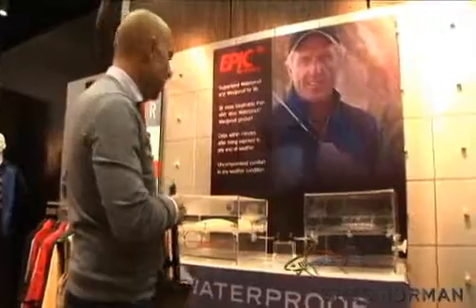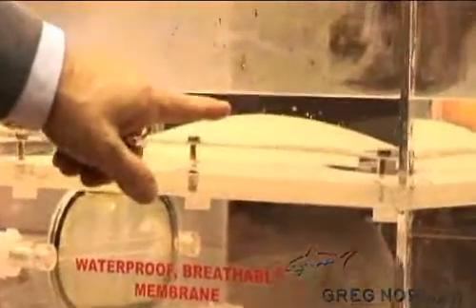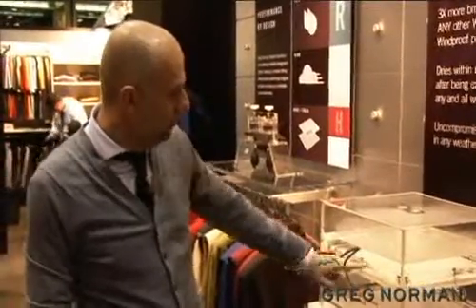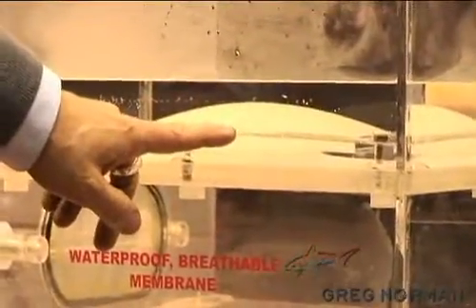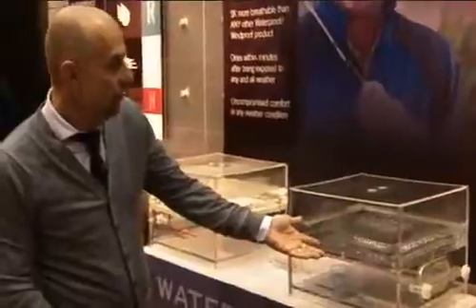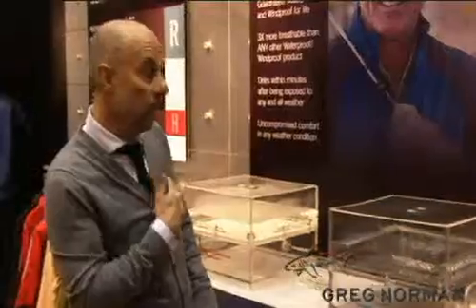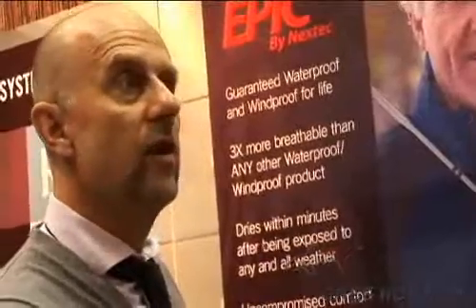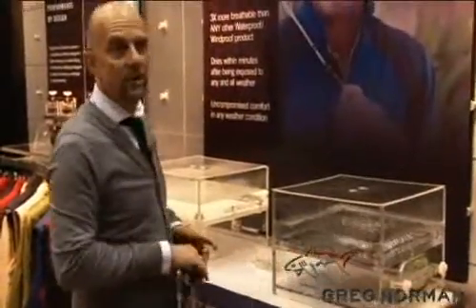Greg Norman Collection - Epic Fabric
Greg Norman Collection launches its Spring 2010 clothing line featuring Epic by Nextec fabric.